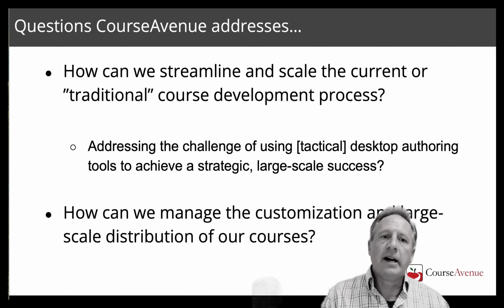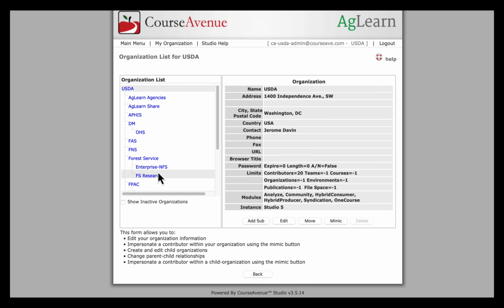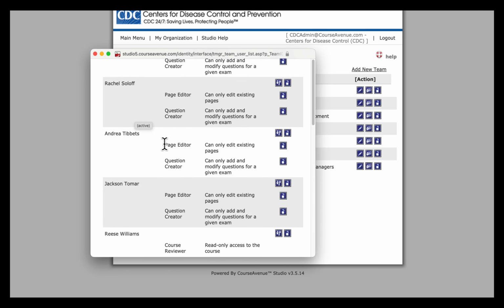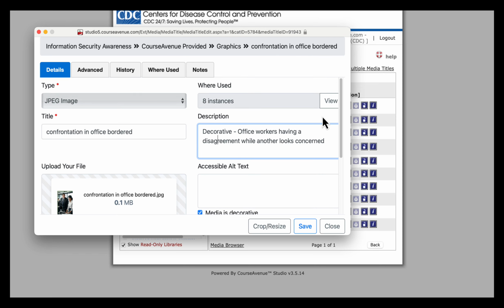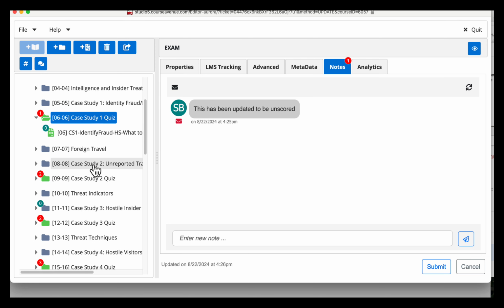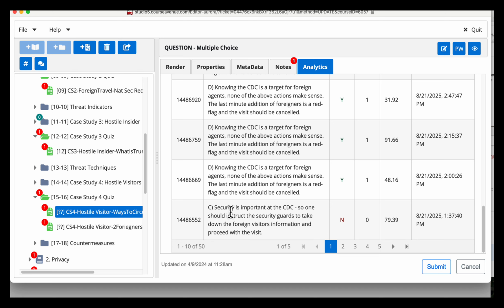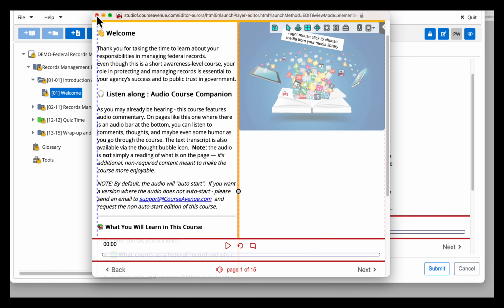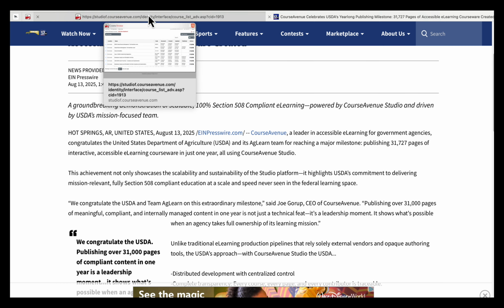CourseAvenue Studio Overview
Walkthrough of the enterprise authoring platform.
00:00 Introduction
02:45 Main Online Walkthrough
05:15 Player Themes
08:02 Teams
09:37 Media Libraries & Media Assets
14:14 Course Development - Part I
23:00 Course Development - Part 2
28:49 Wrap-up